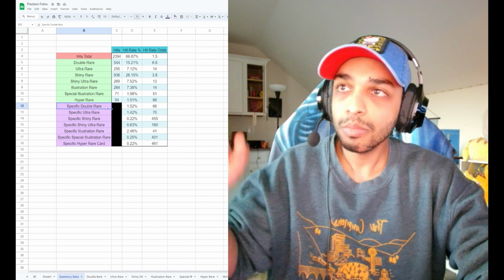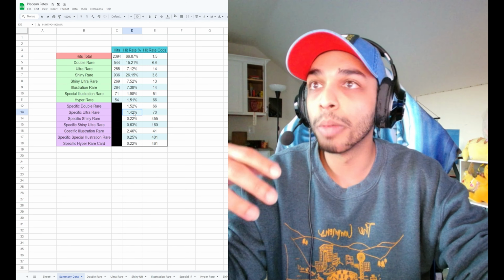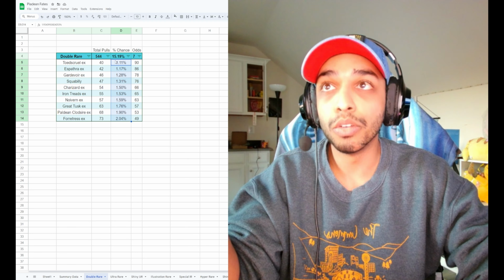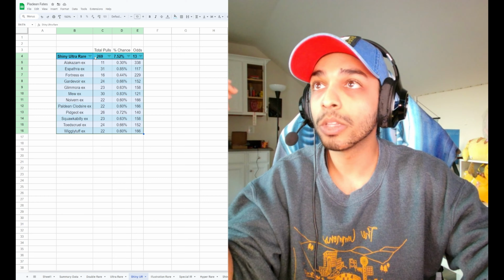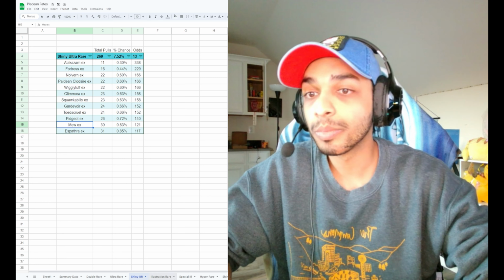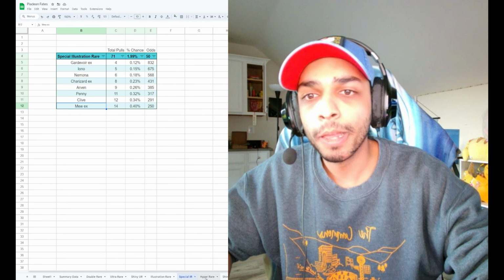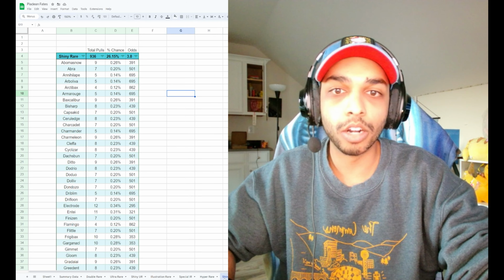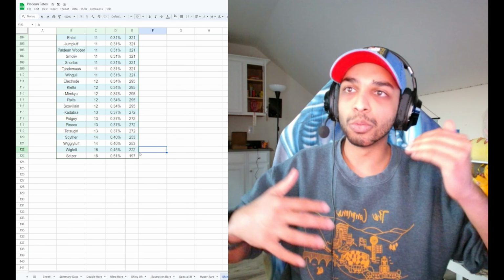MOST ACCURATE | Paldean Fates Pull Rates | Over 3,500 Pokemon Packs!!!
Paldean Fates is the newest Pokemon TCG Set, the first set to release in 2024. This Pokemon set is a Holiday Set, so it's not part of the main release nor will it have any Pokemon Booster Boxes. Paldean Fates is filled with Shiny Pokemon Cards to EX Pokemon Cards! However, are the pull rates for Paldean Fates worth the purchase?